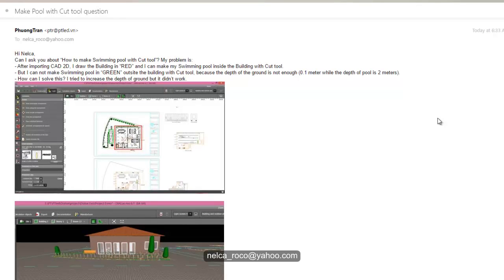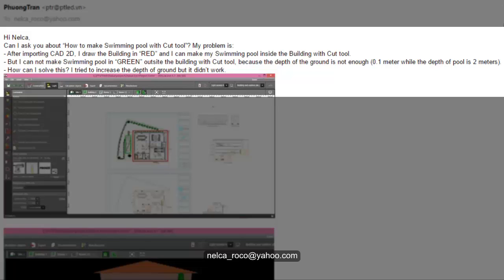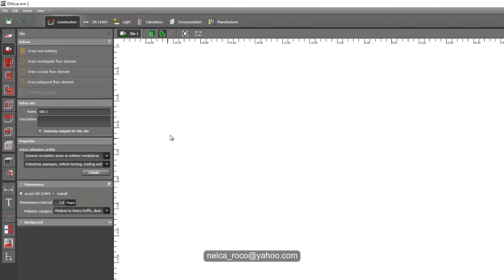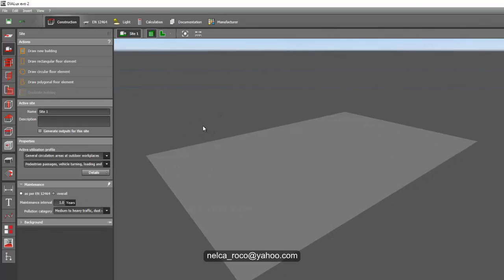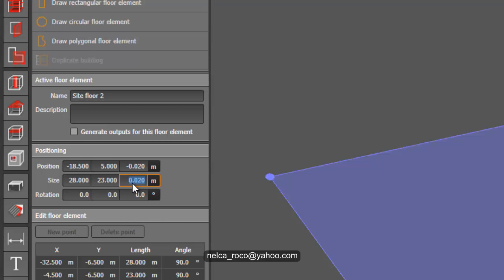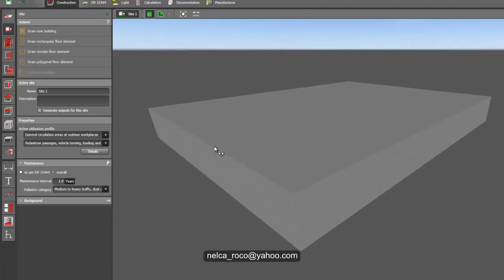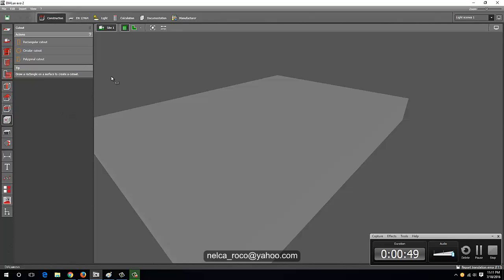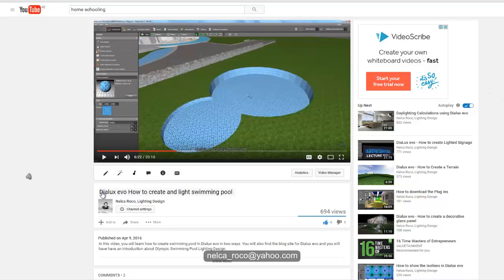How to change the depth of the ground plane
In this video, you will learn how to change the depth of the ground plane to create your swimming pool.